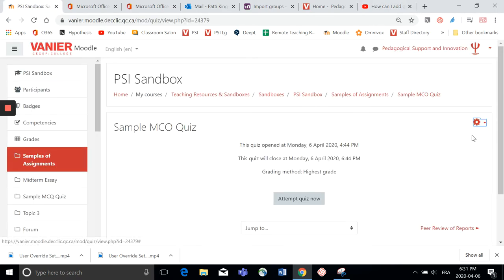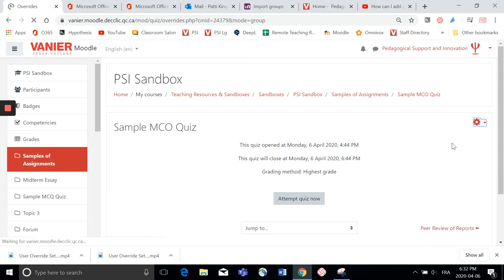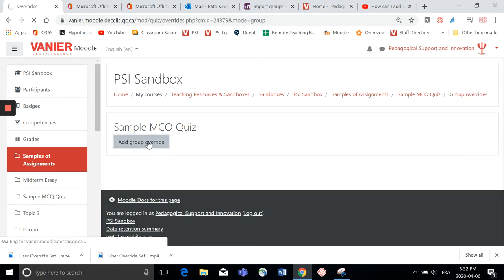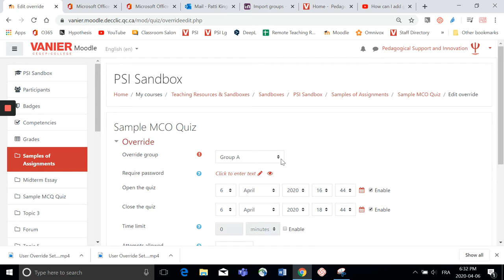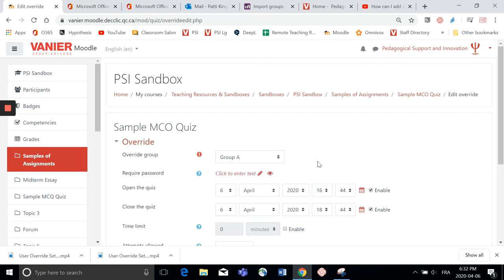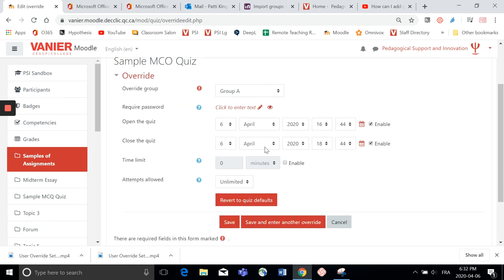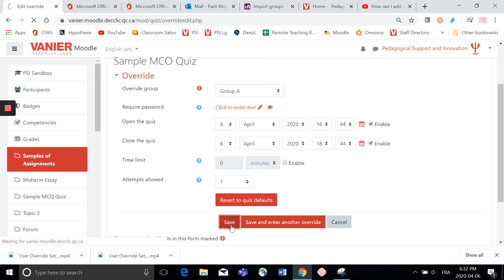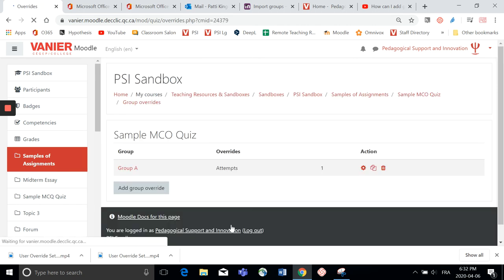Using Group Overrides for Quizzes in Moodle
A brief instructional video on how to create group overrides for quizzes in Moodle. (Click "See more" below to links to related videos.)

For instructions on how to create quizzes, check out this Moodle YouTube video: